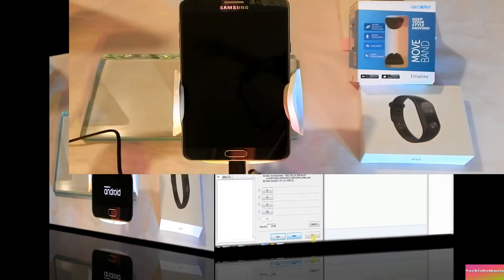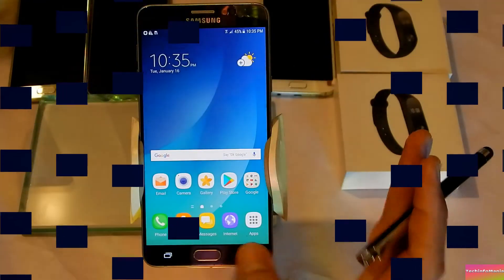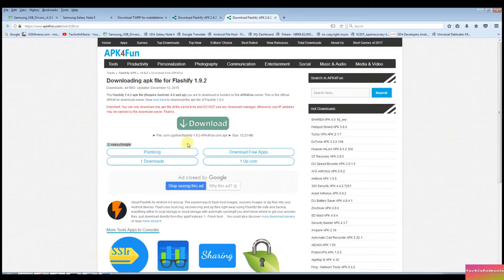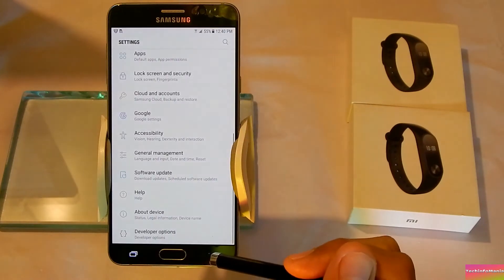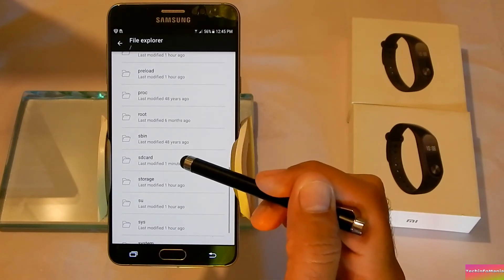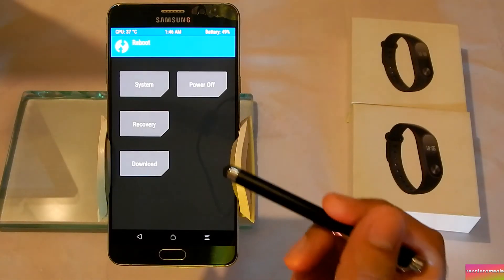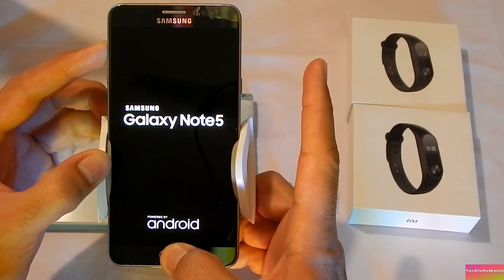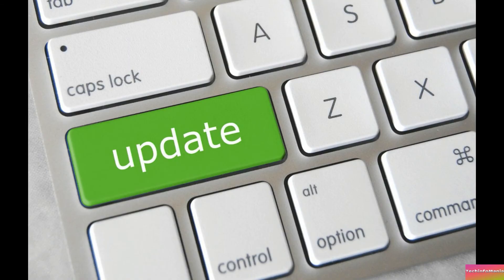Galaxy Note 5 Nougat Flashing Recovery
Flash Custom Recovery on Android Nougat to latest Build without having bootloop

Briefly Explained in video how to flash custom recovery on Note 5 by me.

Download Section